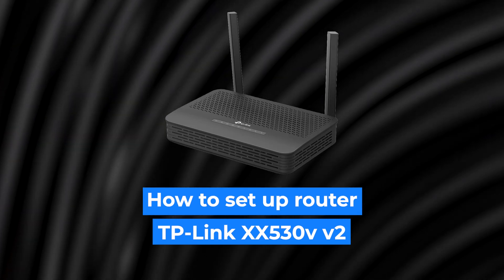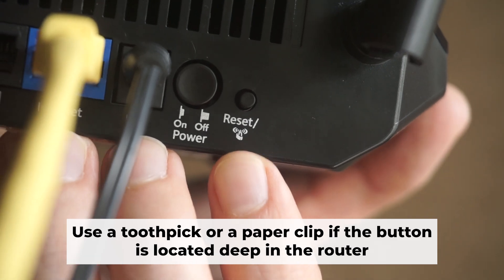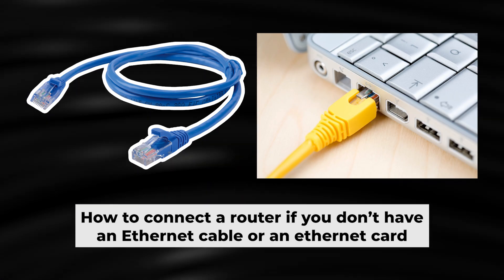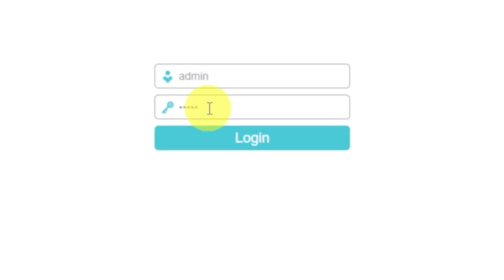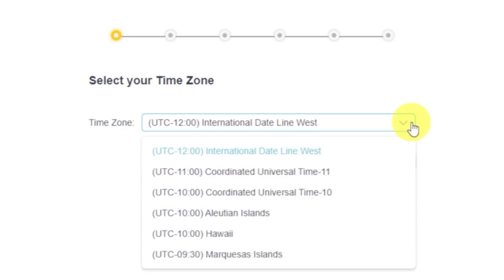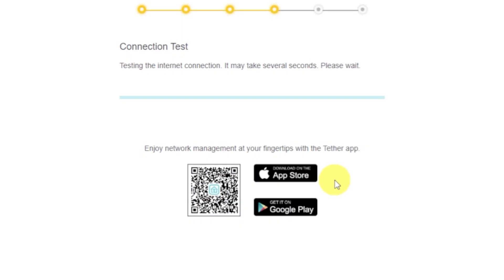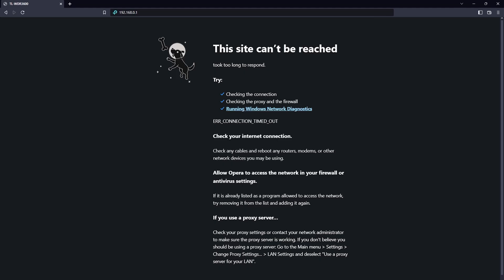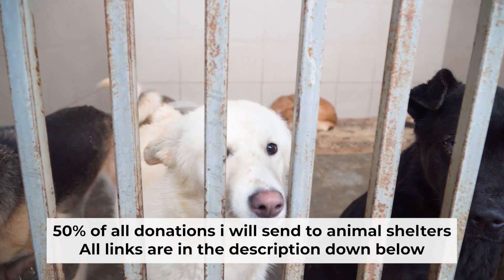✅ How to Setup TP-Link XX530v v2 | How to Set Up TP-Link AX3000 XX530v v2 WiFi Router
In this video, I will show you how to set up TP-Link XX530v v2. First, I will show you in detail how to connect computer to router with ethernet cable. Then  how to login into your routers setting. How to set Wifi Password, how to change WiFi name and password and how to reset a router.

🟡BTC: bc1q6lxzusxt27nl25fwcluw7g72uveat2gr7q4as7
🟡ETH: 0xA93CabcE97Ec2c20fc08382283a2CC95d6579EFB
🟡USDT (TRC20): TANkFPkipQ66cFacAe85PiZSq6cEJfBBRQ
🟡USDT (ERC20): 0xA93CabcE97Ec2c20fc08382283a2CC95d6579EFB